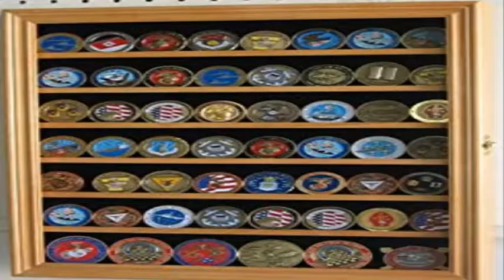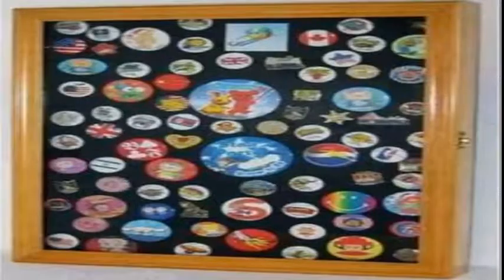Running Tip #29: Finisher Medals - Display Inexpensively & Efficiently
In episode 29 of the Daily Running Tips series, Gary Cohen talks about a problem someone who has been paying close attention to this series may run into: Where should you display your medals?